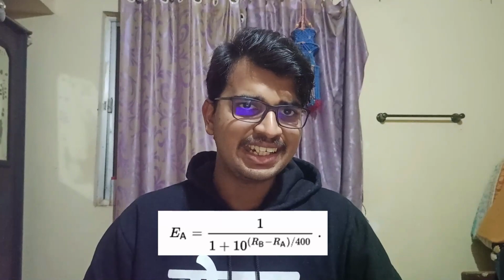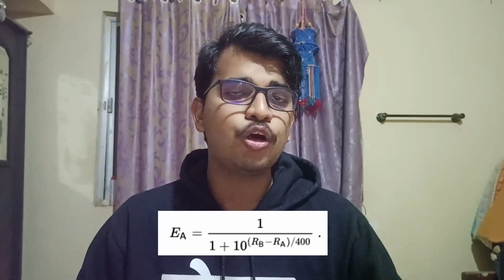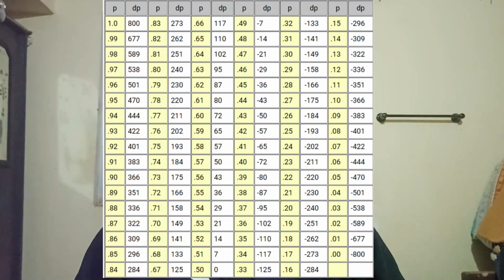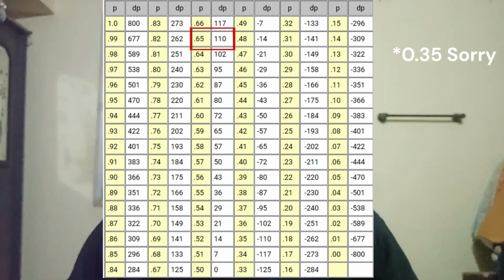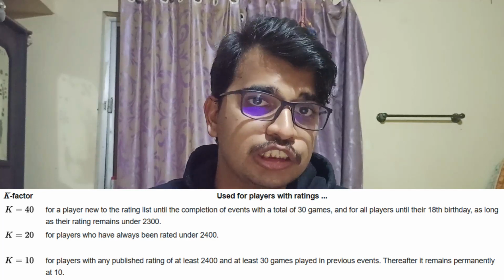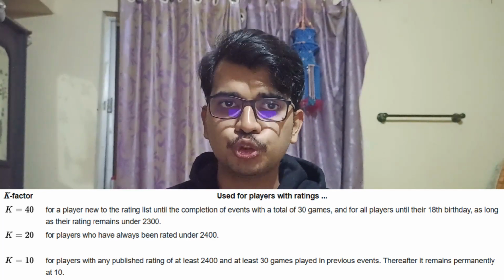But What Are Chess Ratings And How You Can get Them.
In this video I talk about what are chess ratings, some formalism behind it, how they are calculated and at the end I tell you how you can get FIDE/OTB rating for yourself. I hope You find this video useful.